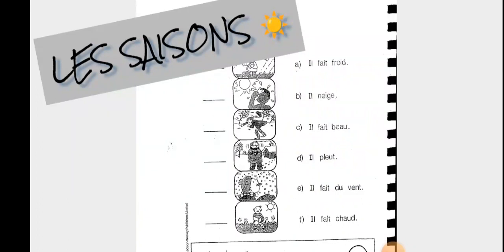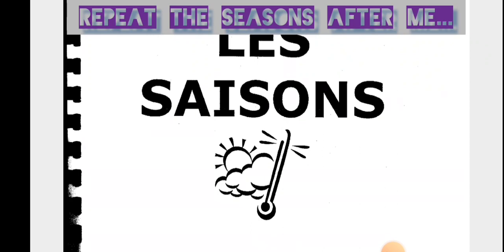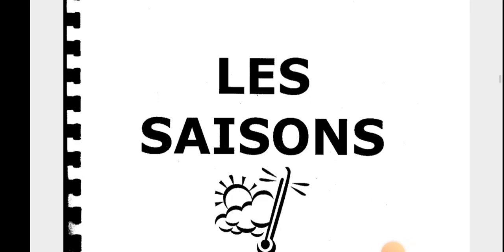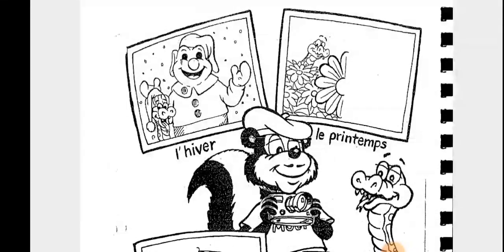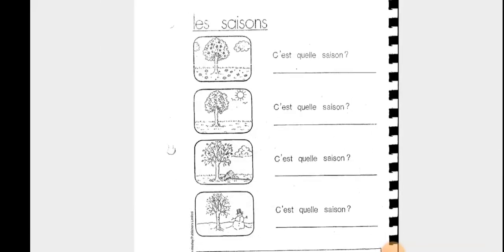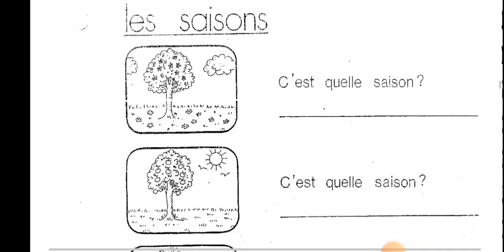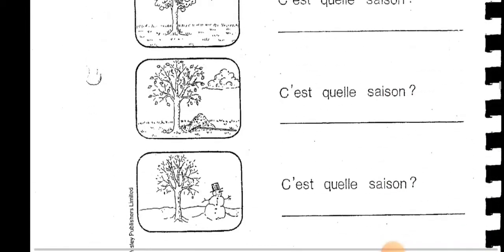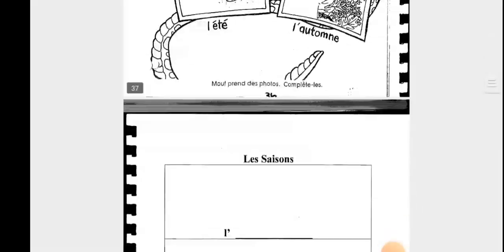LES SAISONS (UTILISONS LES MOTS DU TEMPS)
In this lesson, we shall have a look at how we call some of those conditions which bring about the weather changes alongside the SEASONS in which these weather changes occur, they include l'hiver, le printemps, l'été and L'automne! This will be the finale of this topic, so, please make sure you test yourself properly